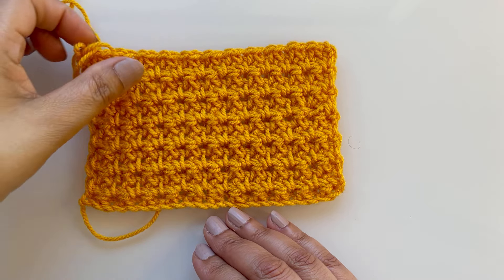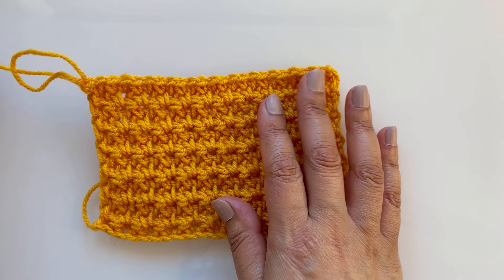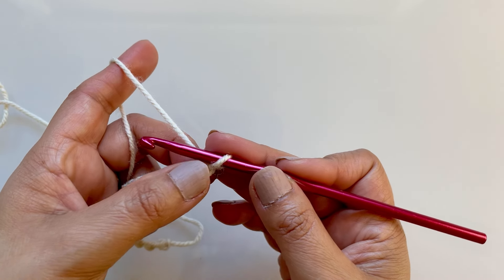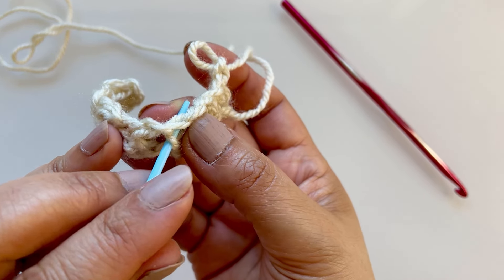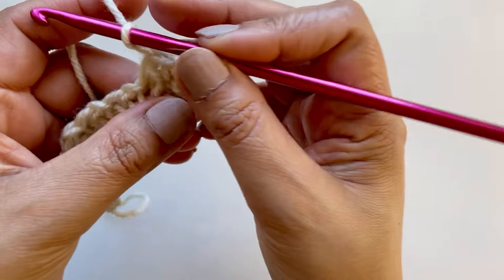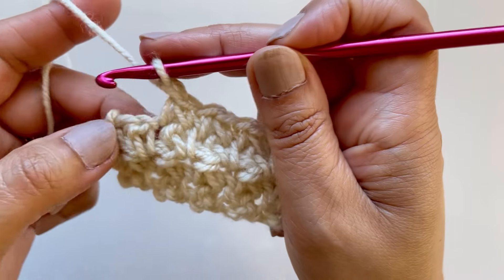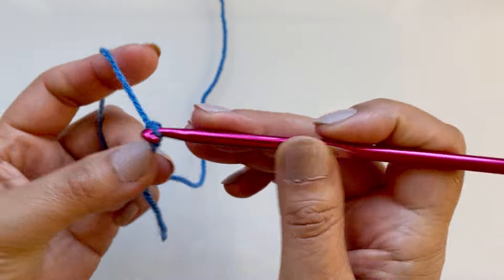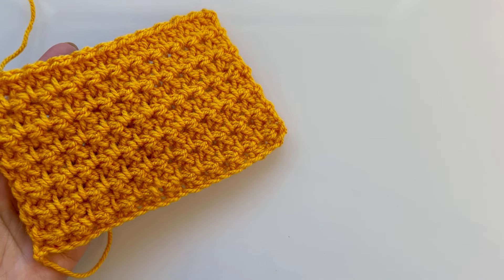CROCHET1 ROW BLANKET PATTERN -BEAUTIFUL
This is a another gorgeous pattern. When made with a smaller hook it creates a nice tough fabric which is great for placemats, table runners and cushions etc

For blankets and scarfs use at least 2 hook sizes bigger than recommended .

Another one for you try!

Nora❤️🤗